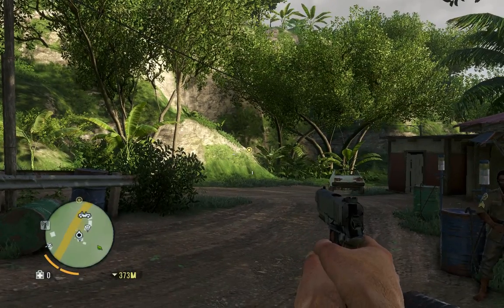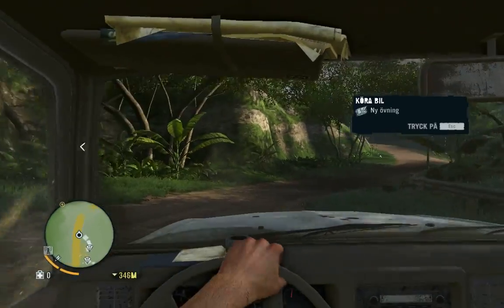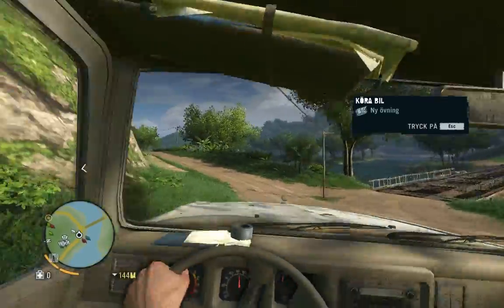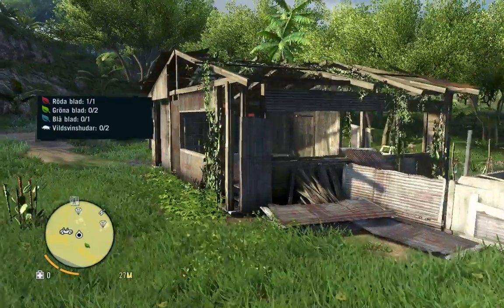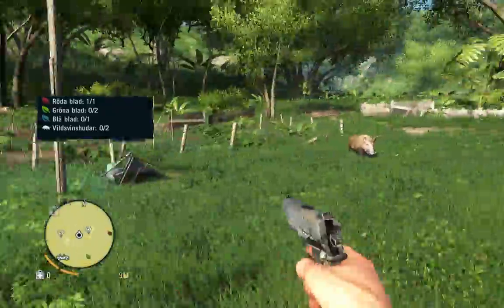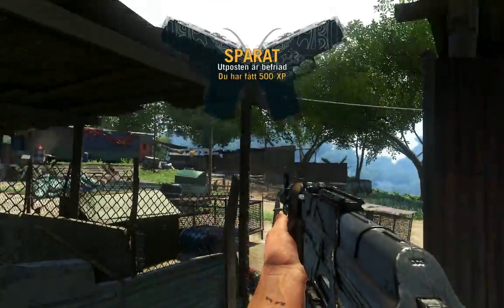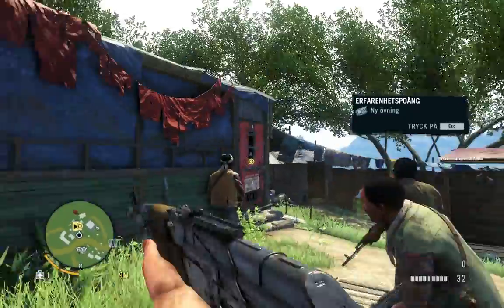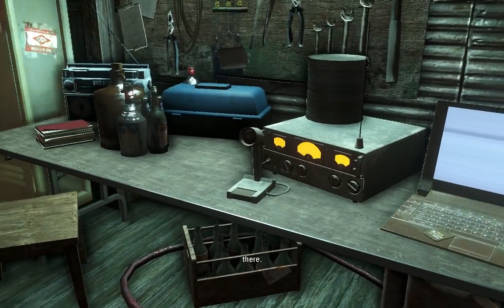Farcry 3 Walktrough part 3 ( Hunting & saving Liza )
Hello guys this is part 3 of my walktrough of this game and today we are collecting, Hunting and saving Liza. Watch and enjoy!